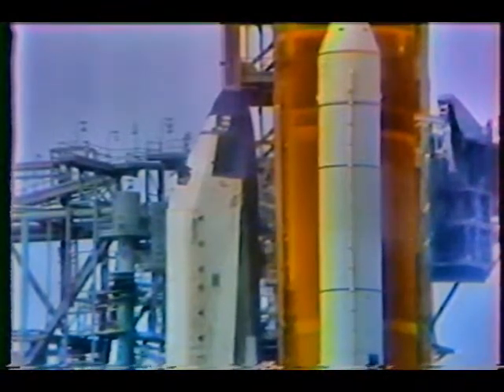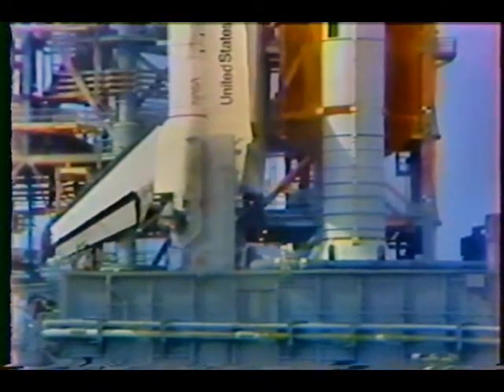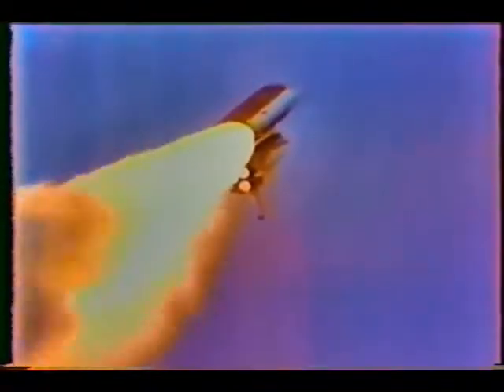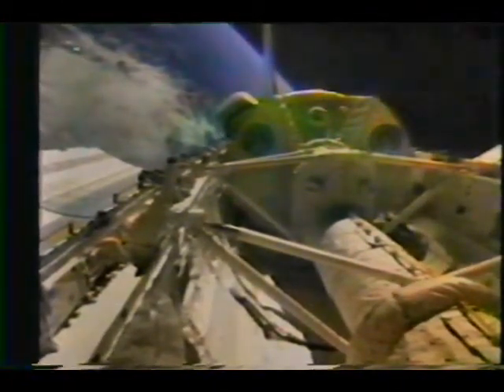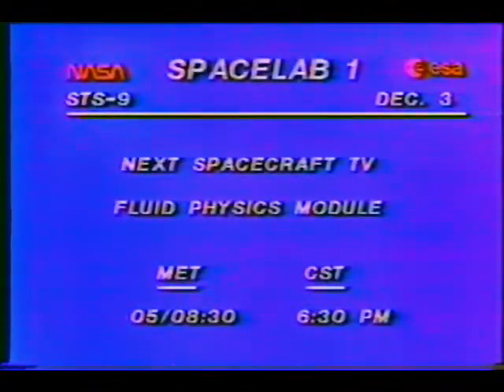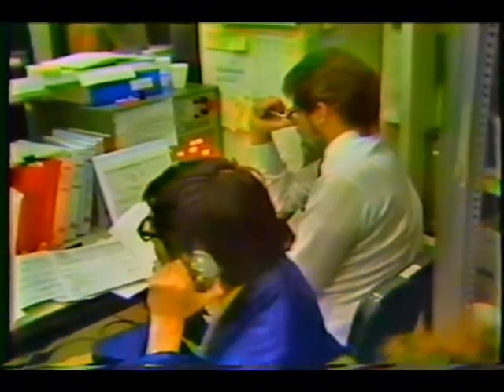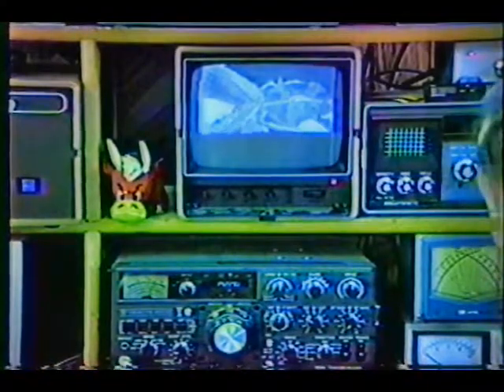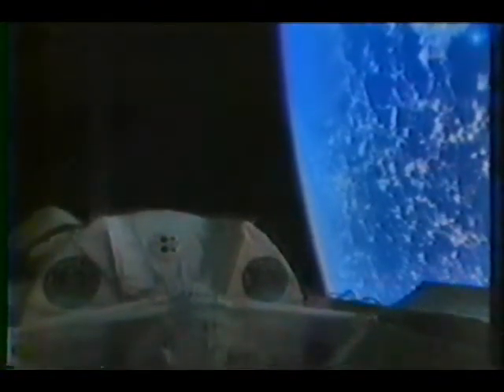Amateur Television (ATV) Coverage of STS-9 NASA Shuttle Mission (Long Version) December 1983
Amateur television (ATV)  used to  transmit images from the space shuttle to local hams. Summarizes highlights of mission including a statement from President Ronald Reagan. Mission also featured first ham in space Owen Garriott W5LFL and attempts by ham radio operators to contact him.

Engineering Team: Dave Phillips W3PJM; Ed Bruns W3EKT
Videotape: Greg Linebaugh
Slow-Scan TV: Robert Suding W5LMD
Signal Monitor: Nolan Jacobs WA3UDY
ATV Equipment: Terry Fox WB4JFI;  Bob Bruninga WB4APR
Additional Audio: John D'Ausilio

Thanks to Goddard SFC, NASA, FCC, ARRL AMSAT and Goddard ARC

Special thanks to Ed Pearson Goddard Visitors Center, Greenbelt MD